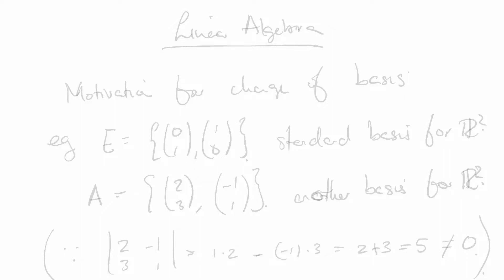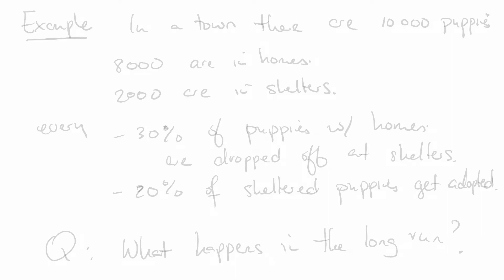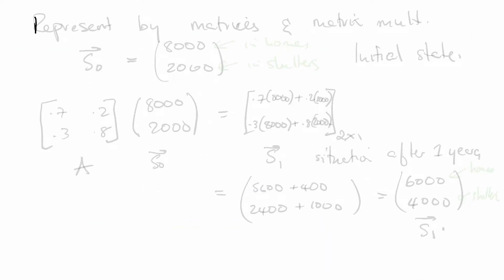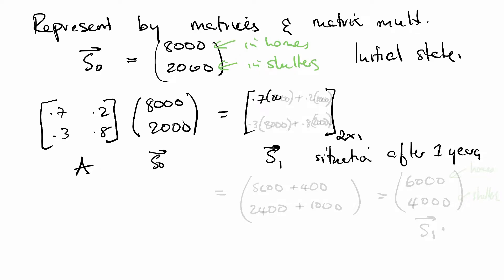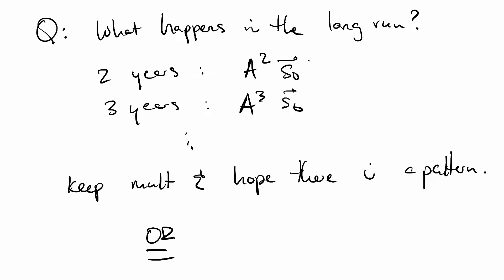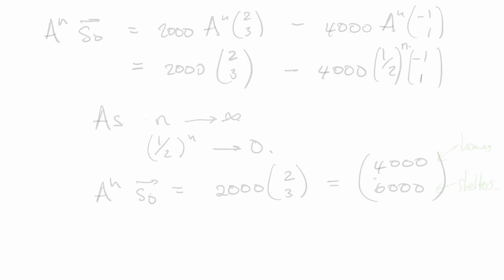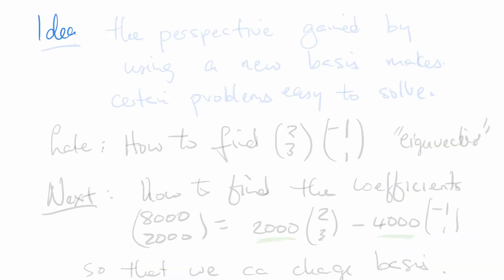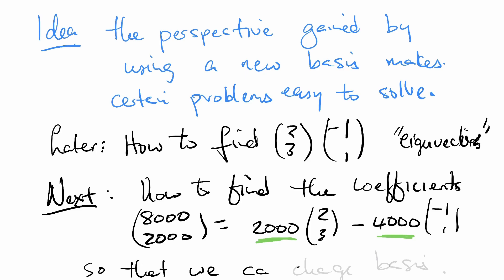Why CHANGE OF BASIS in Linear Algebra// Short Lecture // Linear Algebra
Change of basis in Linear Algebra is a common technique when working with vector spaces.  Now that we know that a single vector space can have multiple bases, we motivate why we might want to use a different basis than the standard basis we are used to.